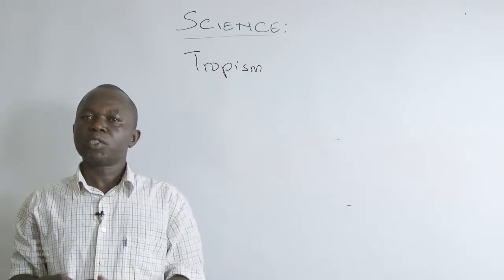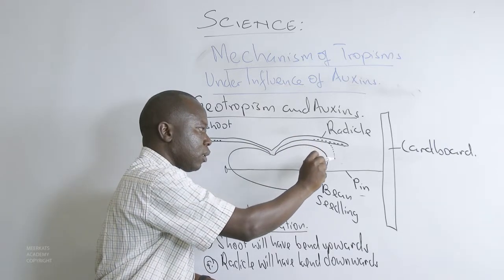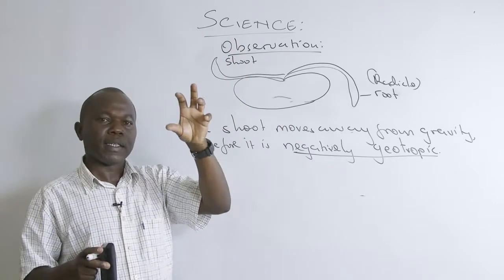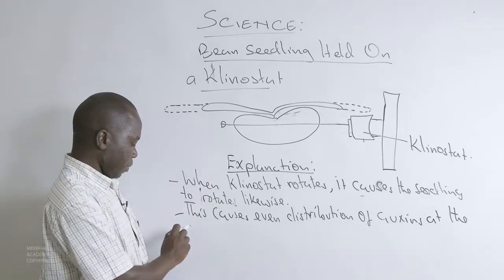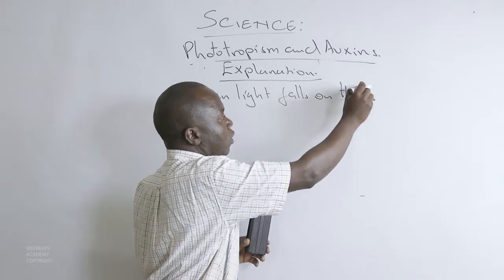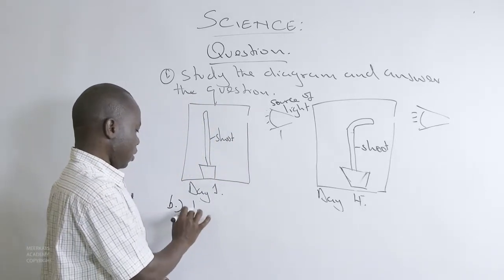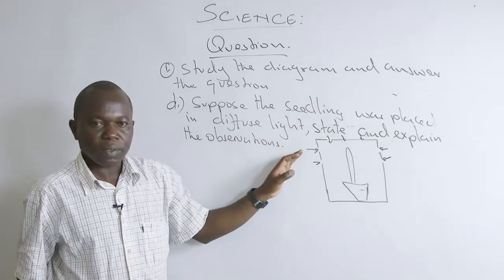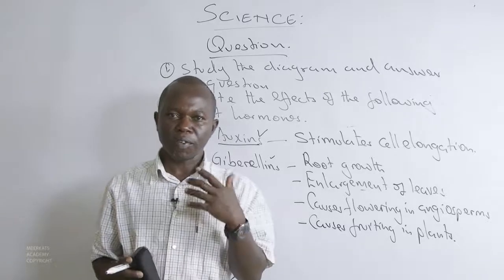185 Mr Wambete Isaiah Tropism SCIENCE YEAR 9